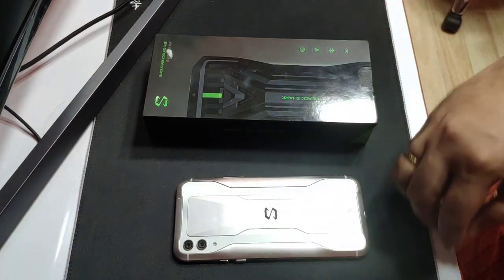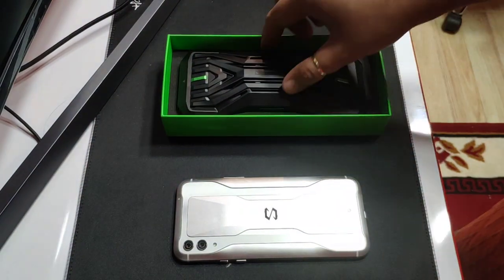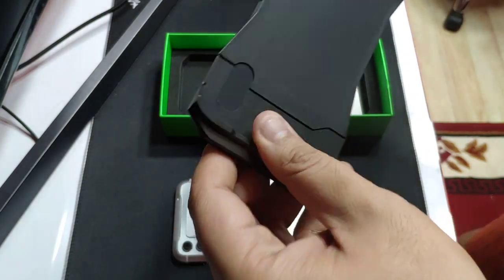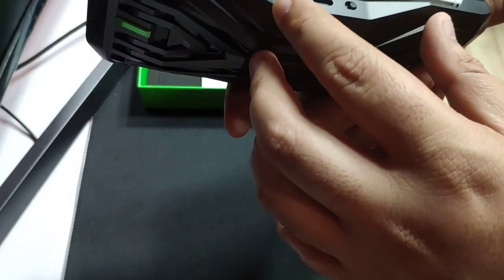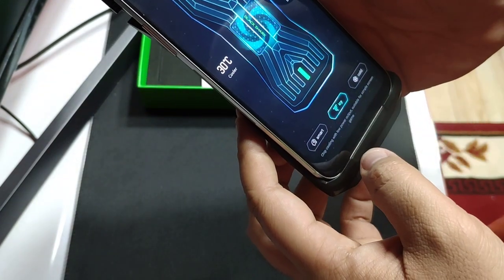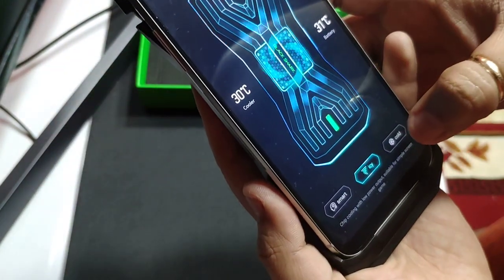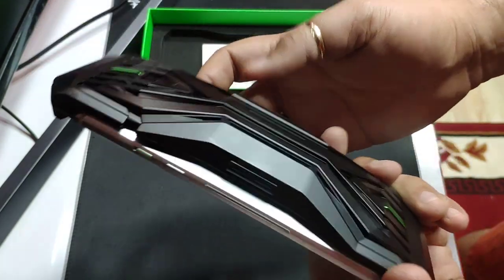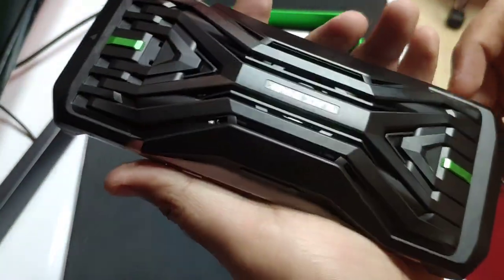BLACK SHARK COOLING CASE (ENGLISH)